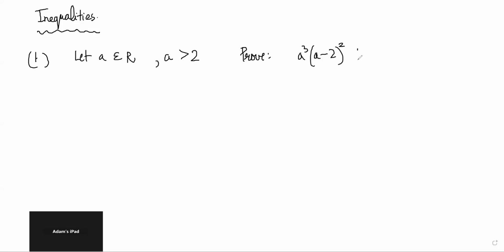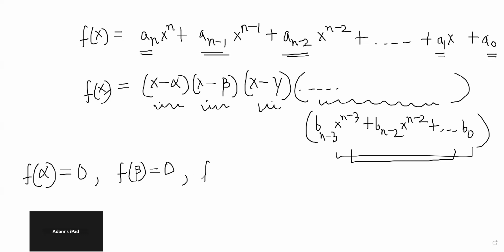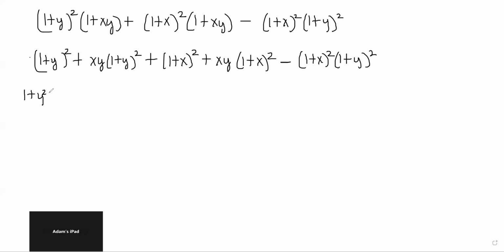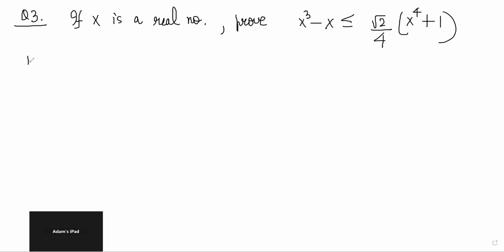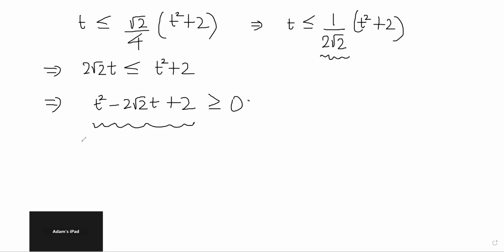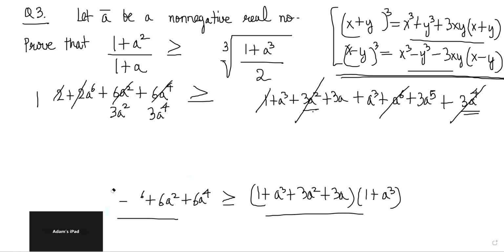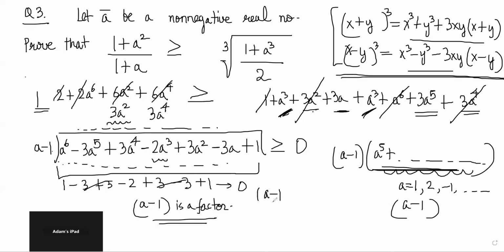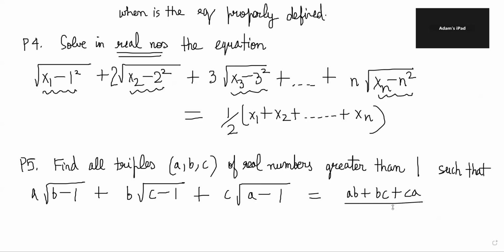Basics of Olympiad Inequalities